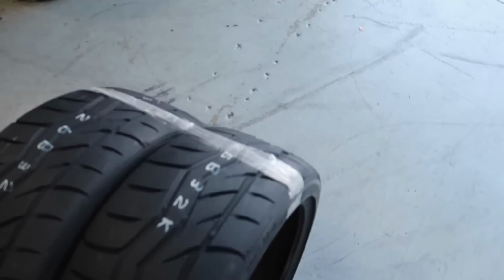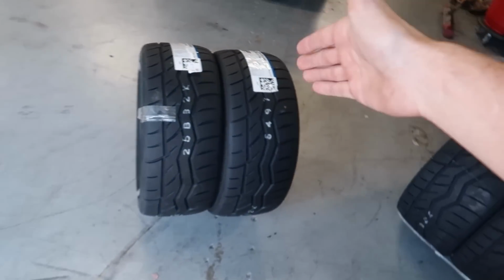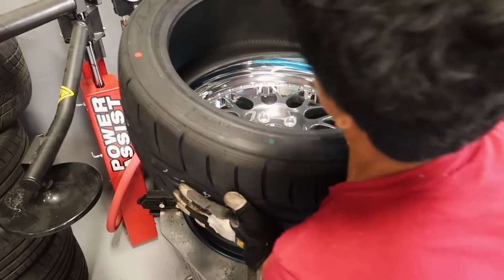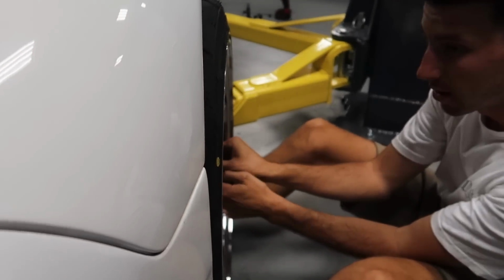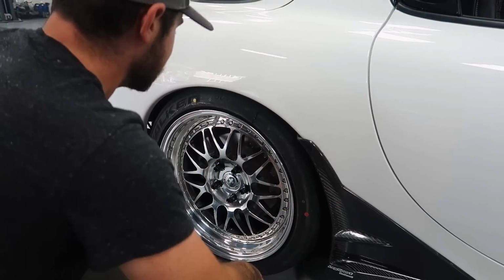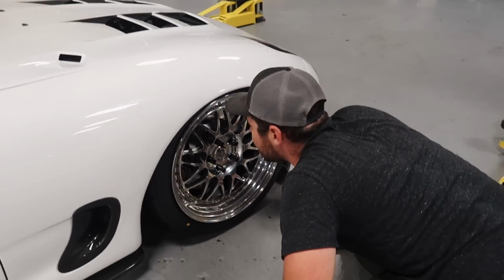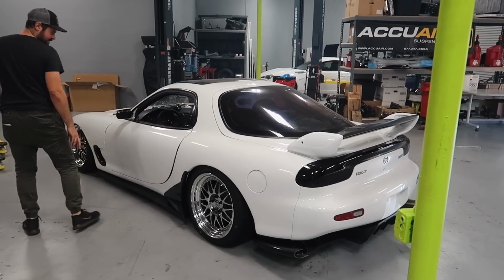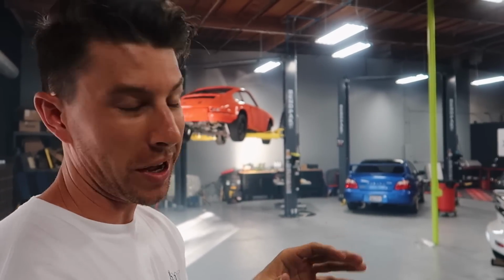MY BIGGEST REVEAL YET!!!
11 months in the making...

SEND ME STUFF HERE:
14781 Pomerado Rd. #115
Poway, CA
92064